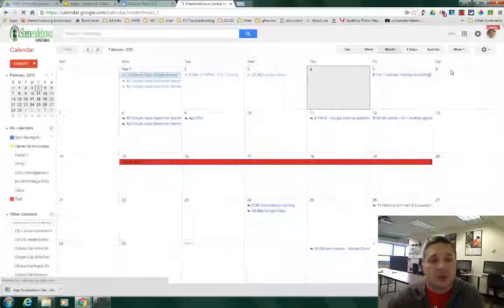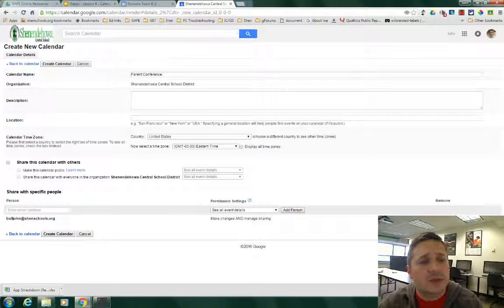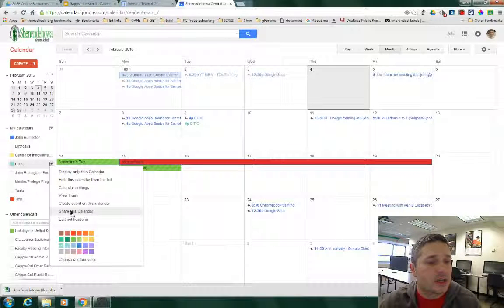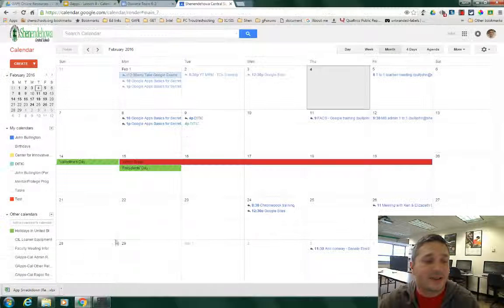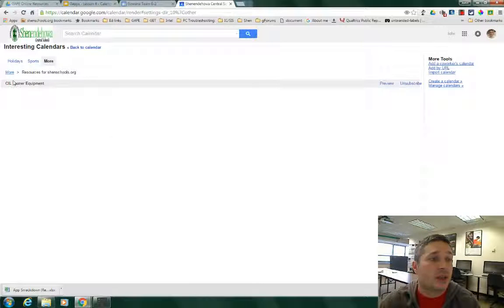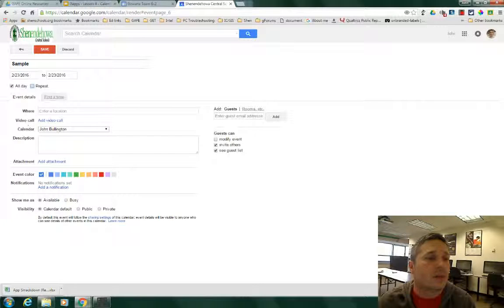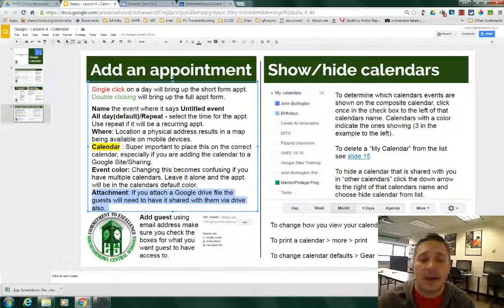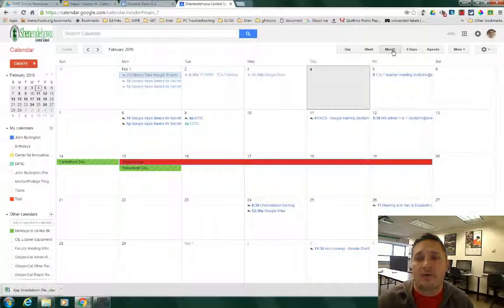Gapps Lesson 4 Calendar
The slides presentation matches the video walkthrough below. Please place any questions in the classroom comments below this post so they can be shared with everyone. When you have finished watching the video and slides, mark the assignment as done and proceed on to lesson five.